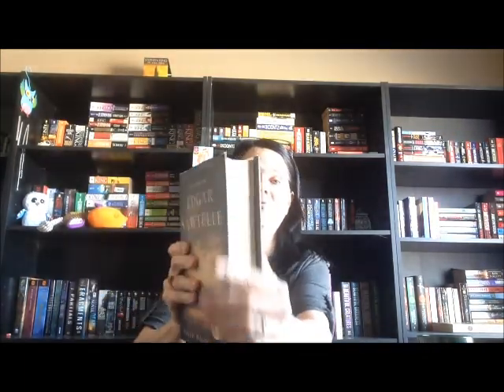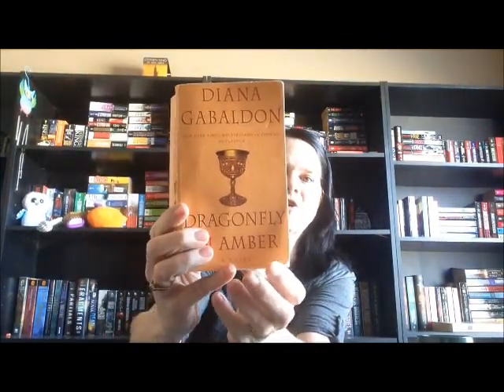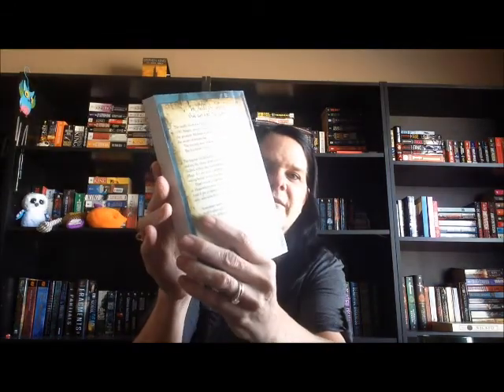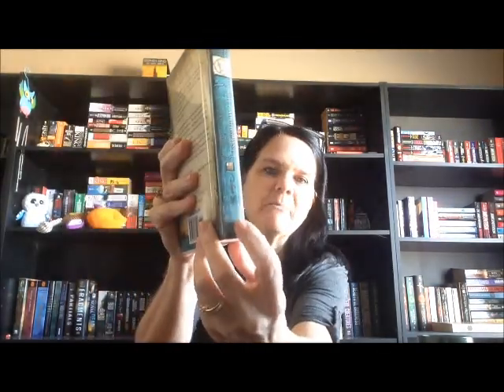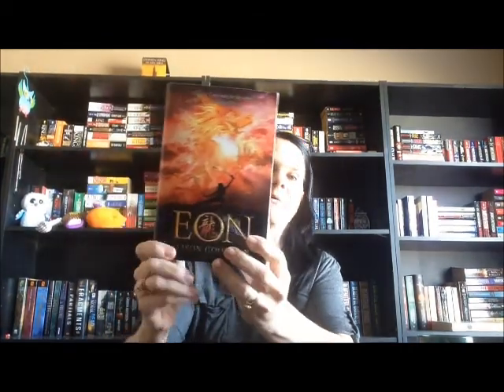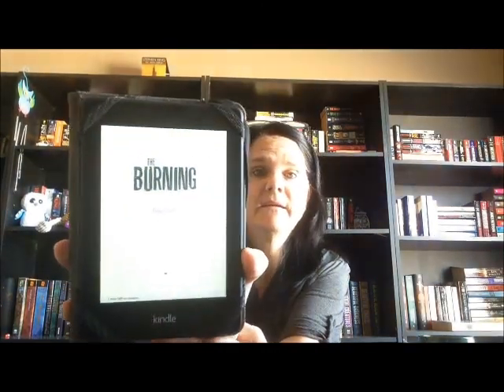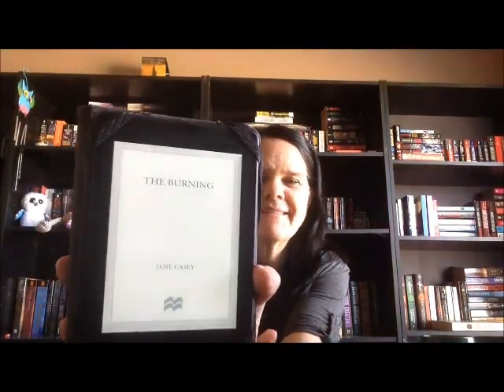March Book Haul #2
I know I said I would probably not have another book haul for this month, but I do so there!